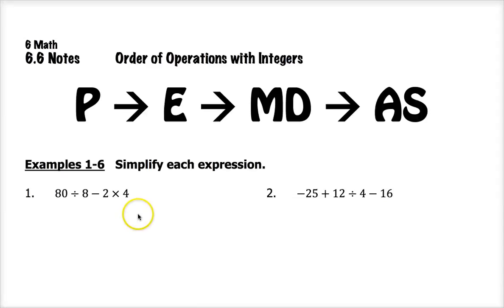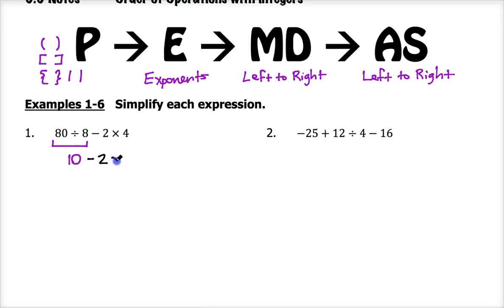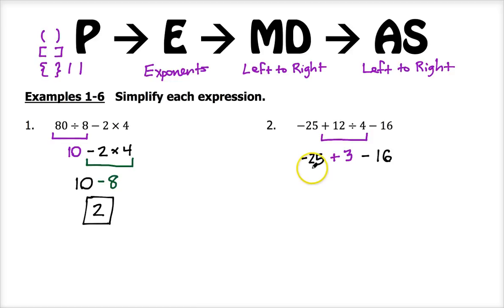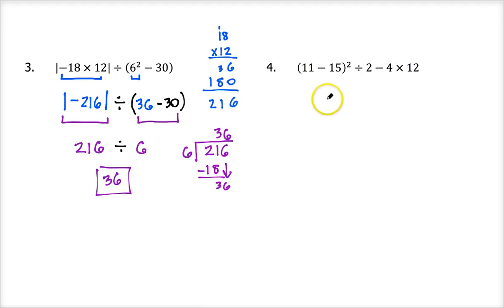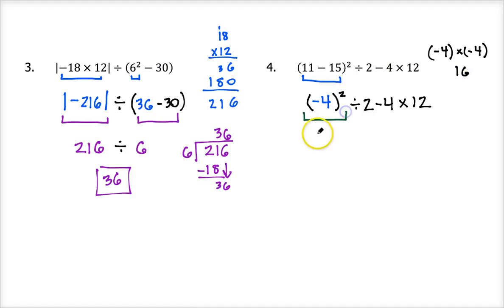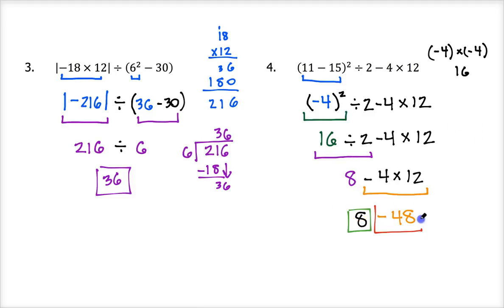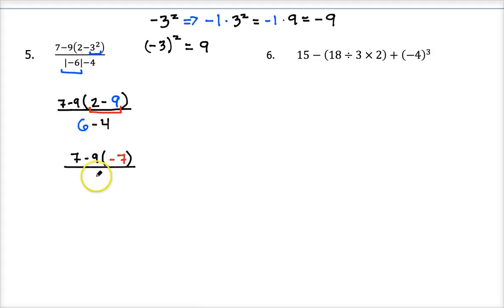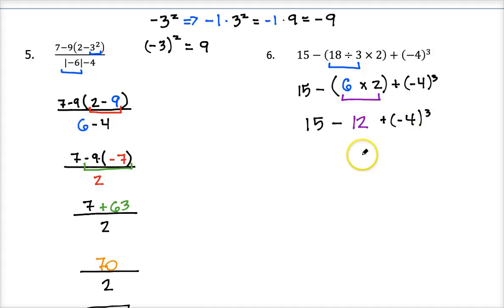6.6 Order of Operations with Integers